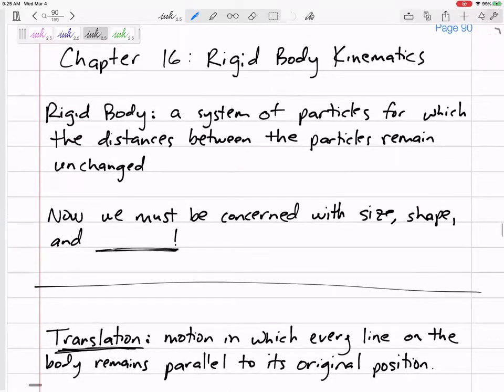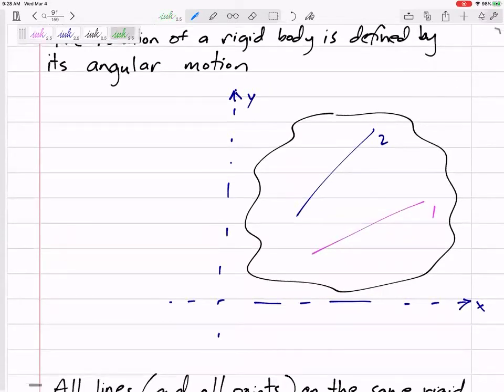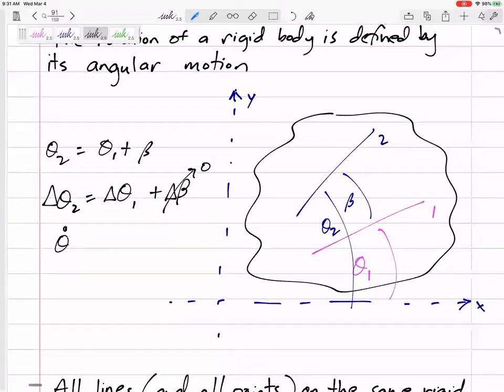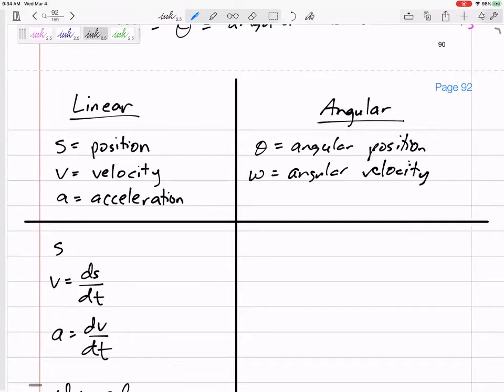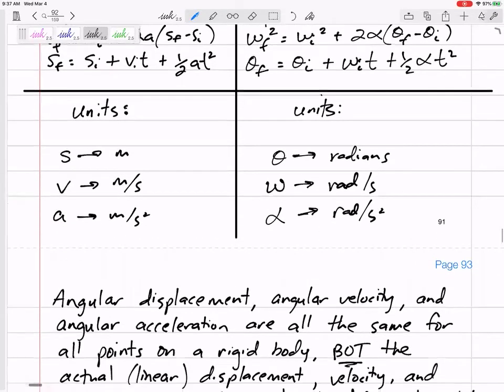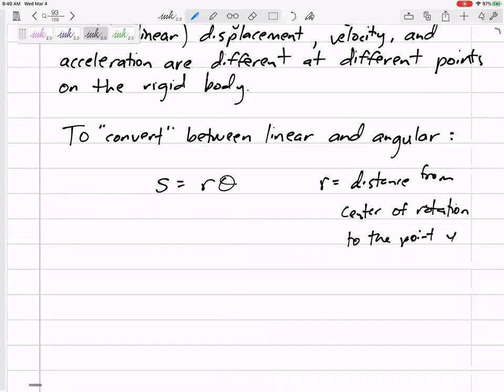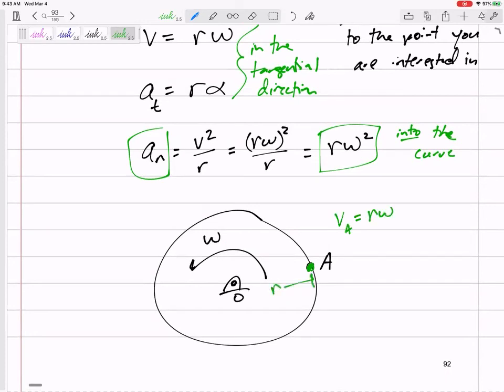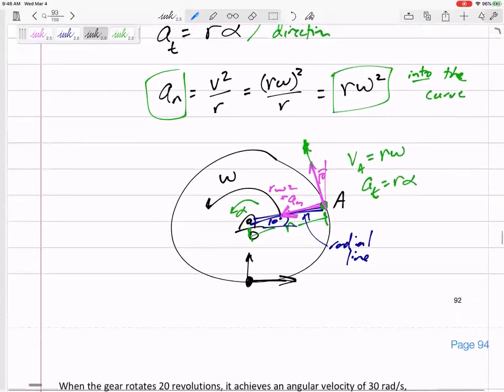Dynamics - Rigid body kinematics notes - Linear vs Angular velocity